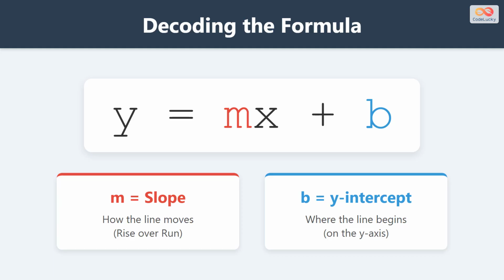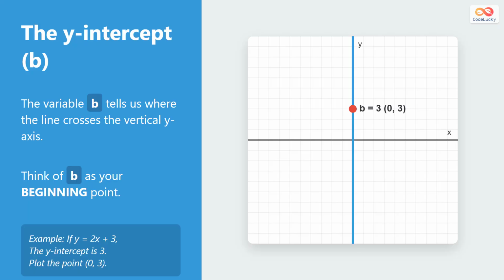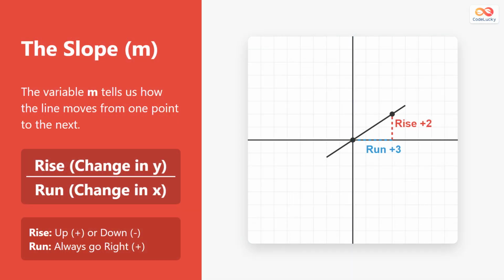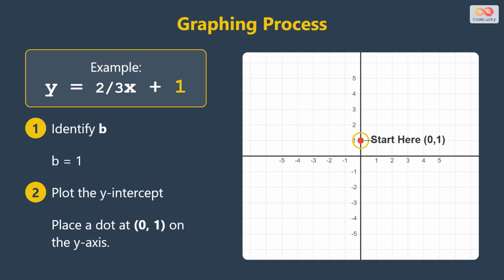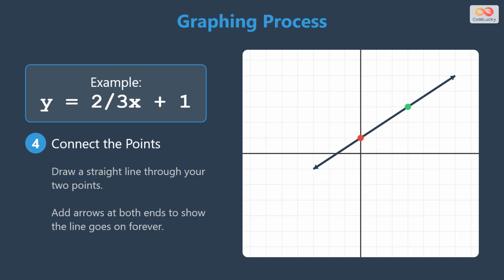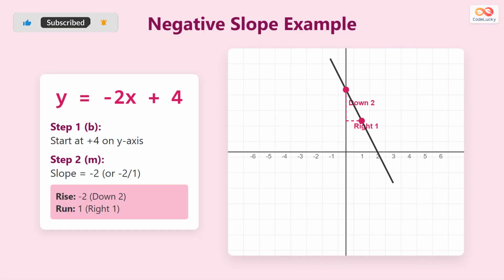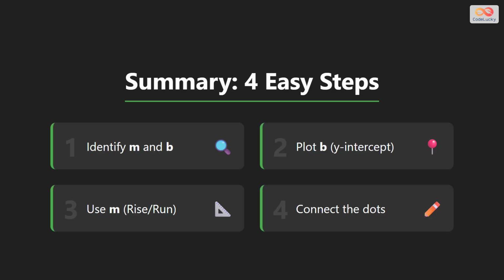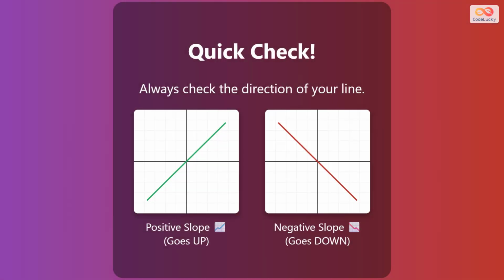How to Graph Lines in Slope-Intercept Form (y=mx+b) - Algebra Basics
Learn how to graph linear equations using the slope-intercept form (y = mx + b) in this easy step-by-step tutorial! 📈

We break down what 'm' and 'b' stand for and show you exactly how to use them to draw perfect lines every time without needing a calculator or a table of values.

In this video, you will learn:
🔹 How to identify the Slope (m) and Y-intercept (b)
🔹 What 'Rise over Run' actually means
🔹 How to graph lines with positive slopes
🔹 How to graph lines with negative slopes
🔹 A simple checklist to verify your answers

Perfect for Algebra 1 students, beginners, or anyone needing a quick math refresher! 🧠✨

Chapters:
00:00 - Introduction
00:18 - The Equation Breakdown
00:37 - Understanding the Y-Intercept
00:56 - Understanding the Slope
01:17 - Step 1: Plotting b
01:34 - Step 2: Using the Slope
01:53 - Step 3: Connect the Points
02:11 - Negative Slope Example
02:33 - Summary
02:50 - Final Check
03:09 - Outro